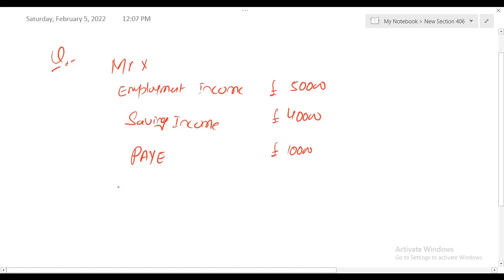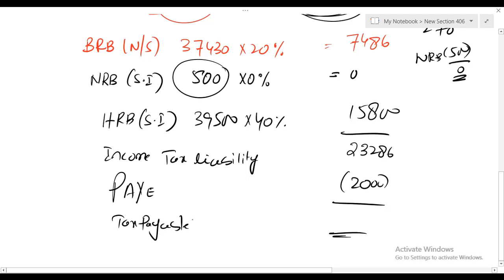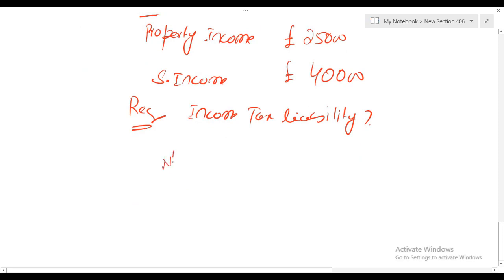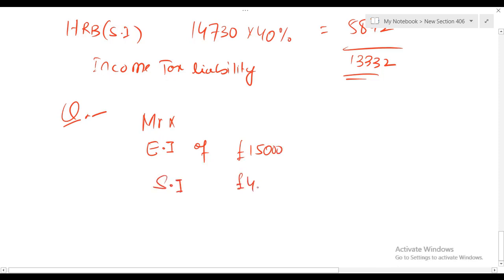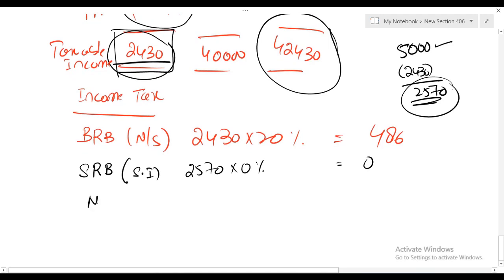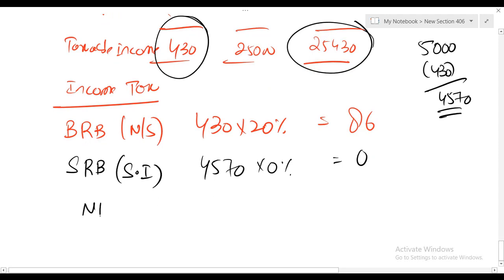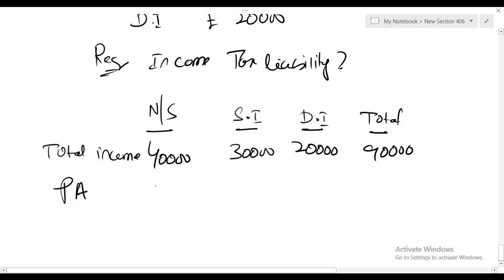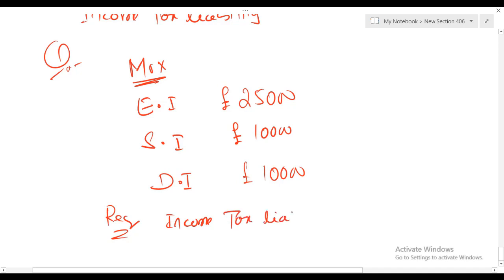ATX ENG FA 2021 LECTURE 2 INCOME TAX COMPUTATION